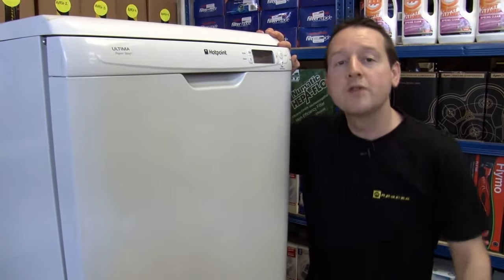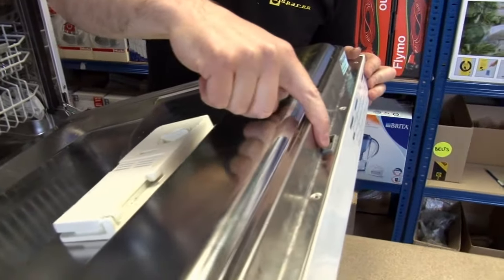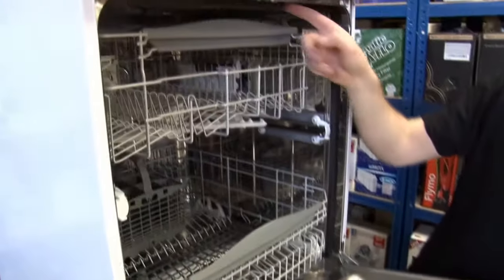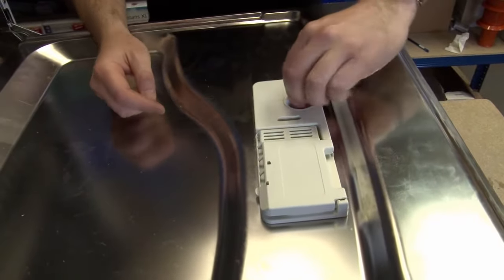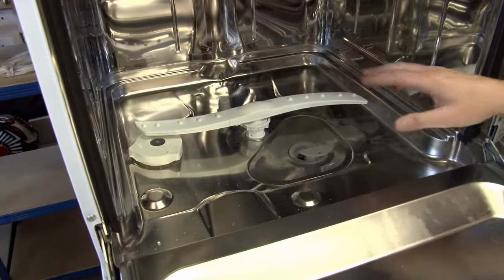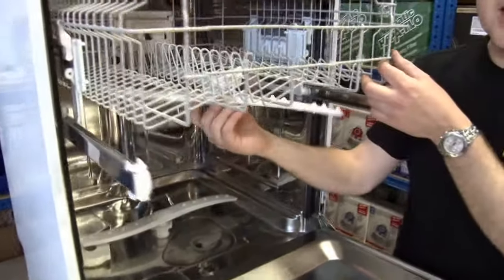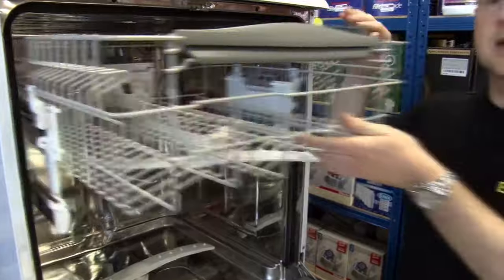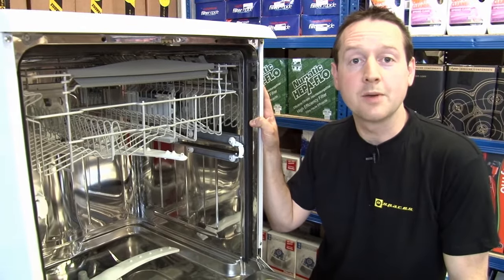Hotpoint dishwasher spares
At eSpares, we have literally thousands of spares and accessories for all models of Hotpoint dishwasher.

0:00 Introducing the video
0:13 Why the door interlock or catch may need replacing
0:24 Why door hinges or hinge springs may need replacing
0:30 Why the door seal may need replacing
0:38 The other parts of the dishwasher that may need replacing
0:54 Why the lower and upper spray arm may need replacing
1:00 Suggested video: How to replace the dishwasher spray arms on a Hotpoint dishwasher
1:07 Why the basket, guide rail and runners may need replacing
1:16 The available dishwasher spare parts
1:17 Suggested video: How To Fix A Smelly Dishwasher